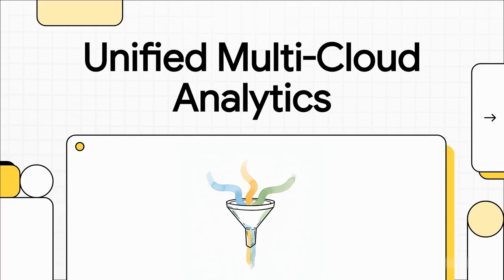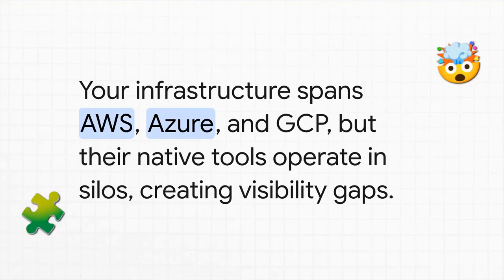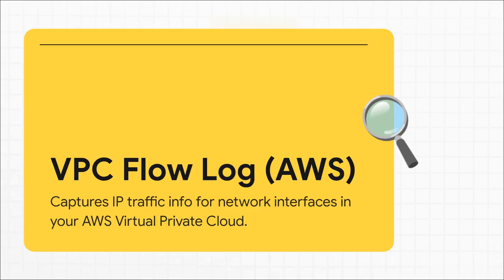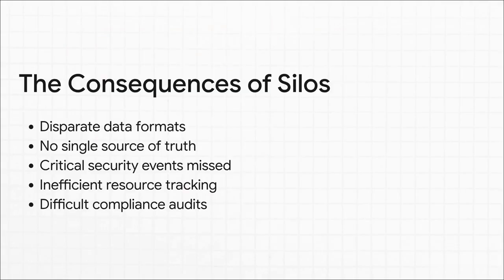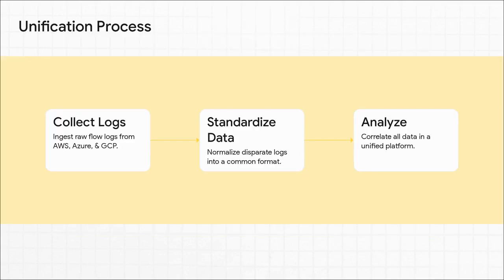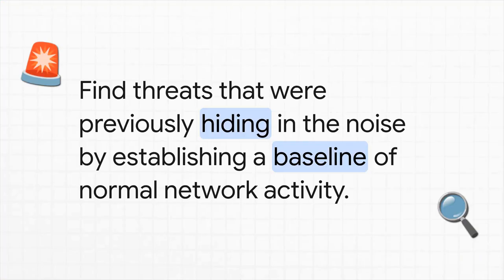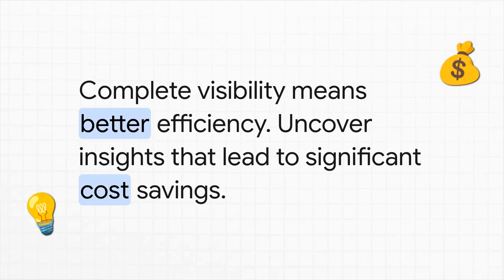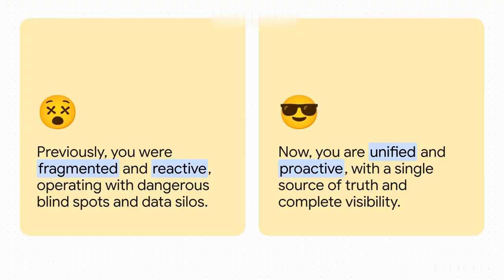Multi-cloud network flow logging analysis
This video aggregates VPC Flow Logs, NSG Flow Logs, VPC Flow Logs into central analysis platform.